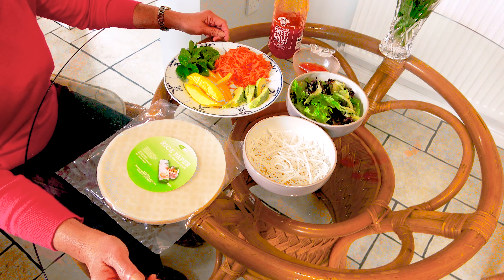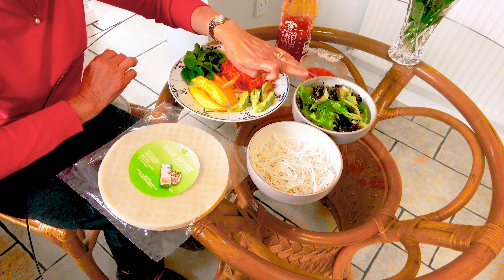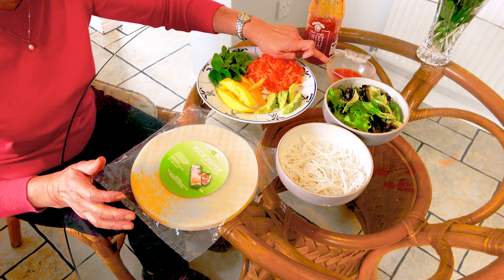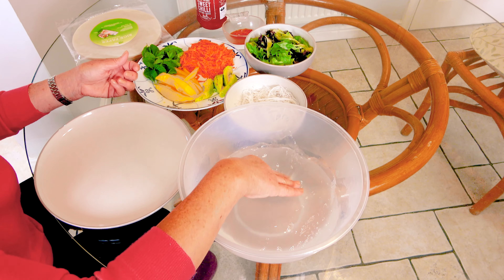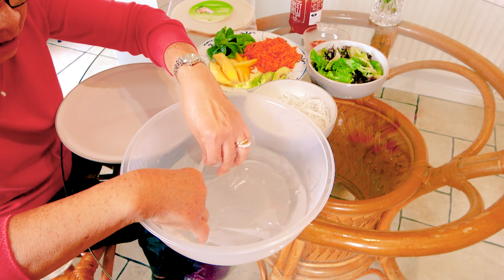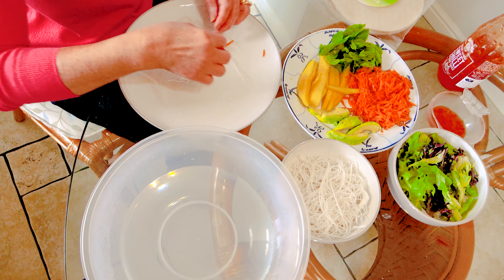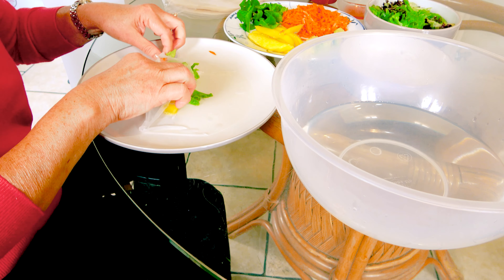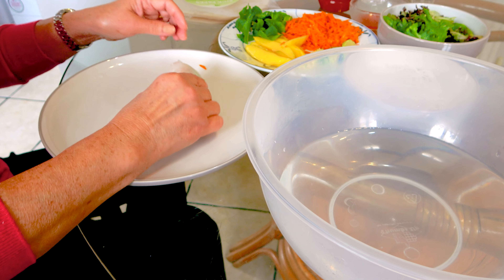Vietnamese spring roll